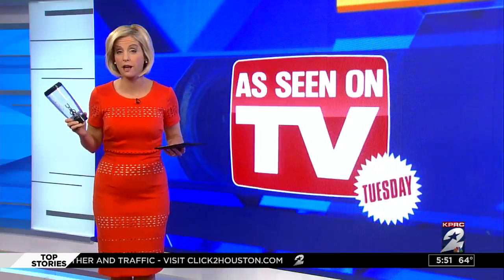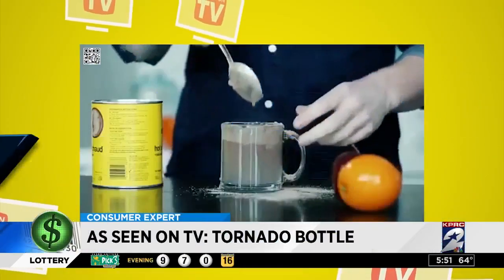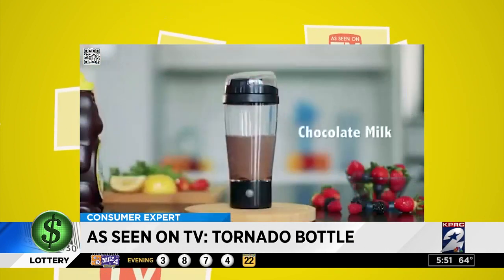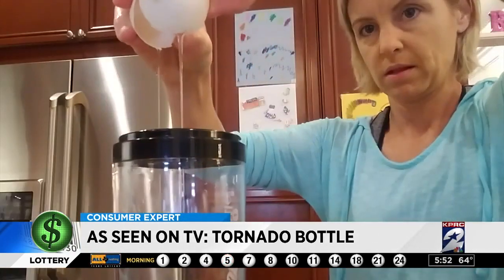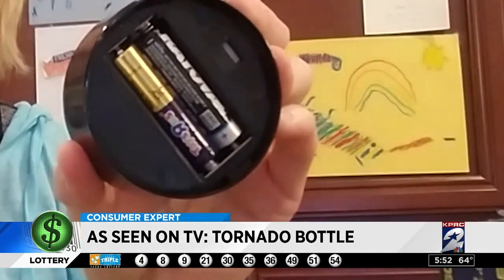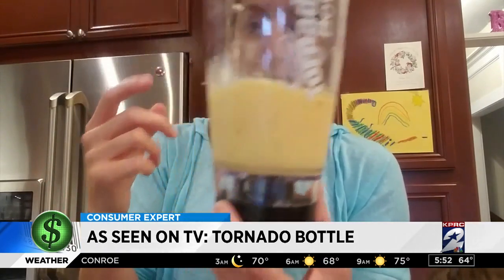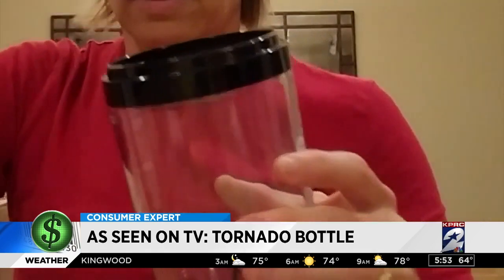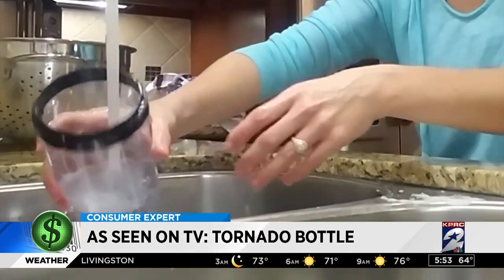As Seen on TV Tuesday: Tornado Bottle